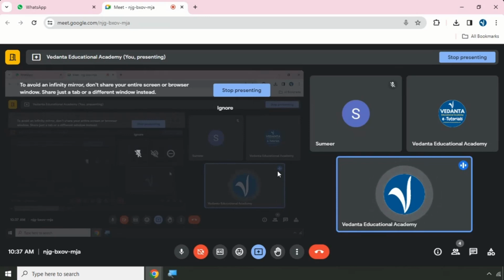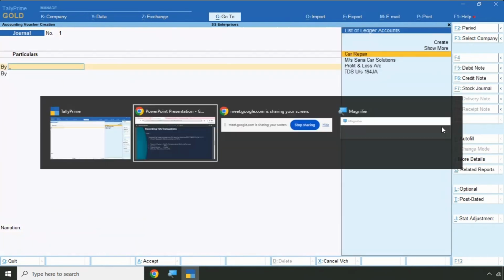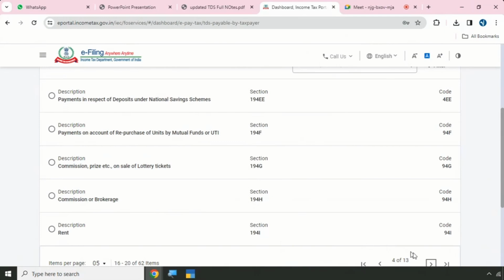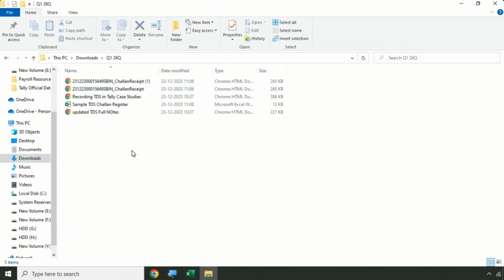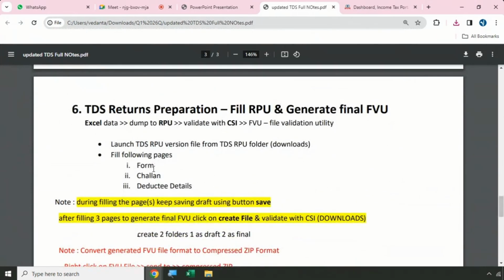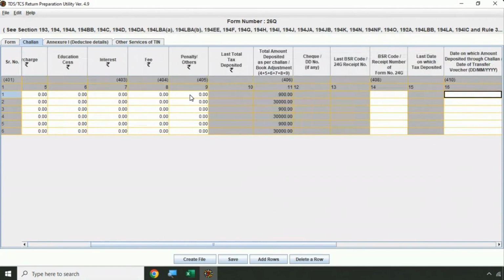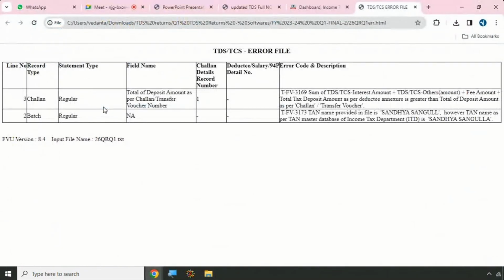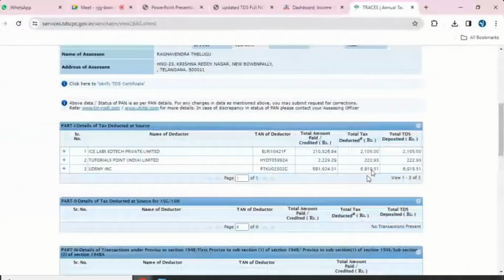TDS Comprehensive Case Study I Recording, Deductions, Deposit, Return Filing - TDS Returns Filing 26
2. Case Study Question Paper
3. TDS Process Over View

• Computer Basics with Microsoft Office (English) INR. 699/-
• TallyPrime-TallyERP-GST-IncomeTax-TDS in Telugu (తెలుగులో) INR. 699/-
*** Tally Official Digital & Verifiable Certifications***